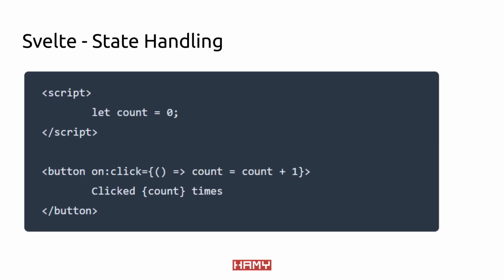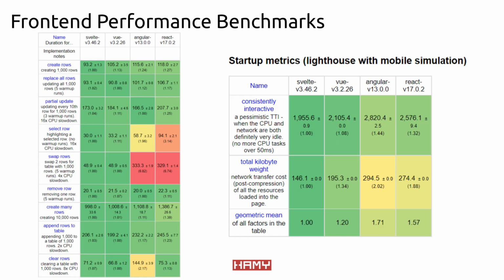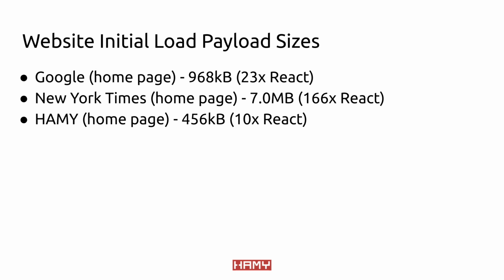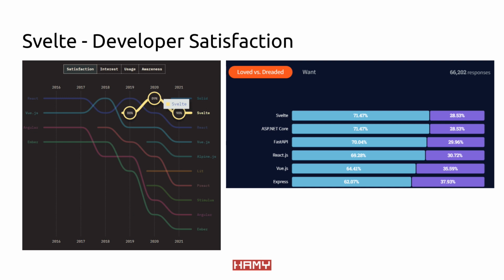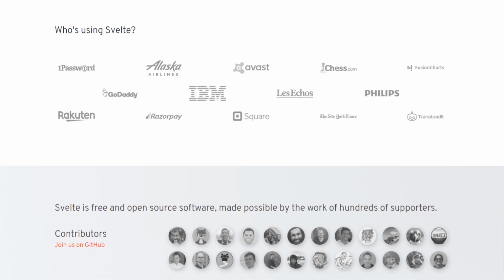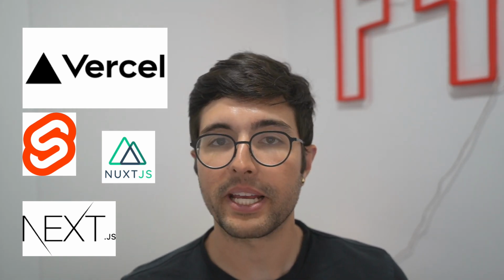Svelte is better than React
In this video I compare Svelte vs React (as well as other frameworks like Vue and Angular) and show how this up-and-coming web framework compares against the industry's heavy hitters. Though Svelte has been voted most loved by developers for the past several years, there's still a lot of risk involved when adopting a new technology. I also go through some of the risks I see with adopting Svelte and my outlook on the ecosystem for the next few years.

00:00 Intro
00:55 Simplicity
04:20 Speed
10:20 Adoption
11:20 Stability

* Code samples and links to all references available in the original blog post

About me: I'm Hamilton - artist / technologist / entrepreneur. I build art and businesses with code and share my process here.